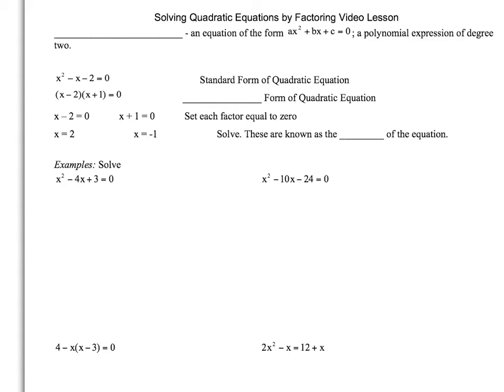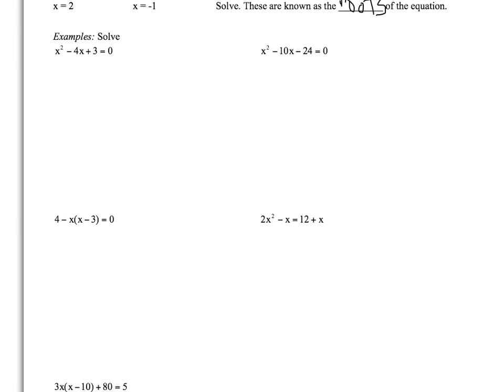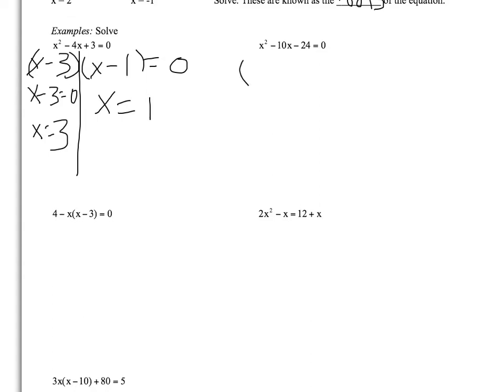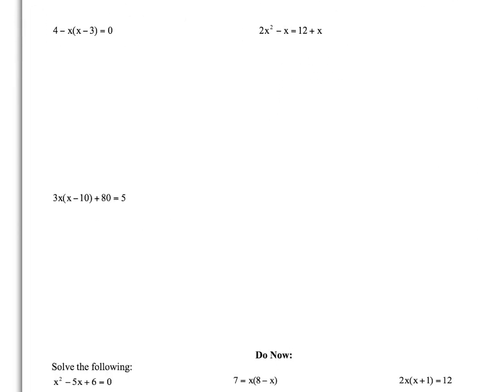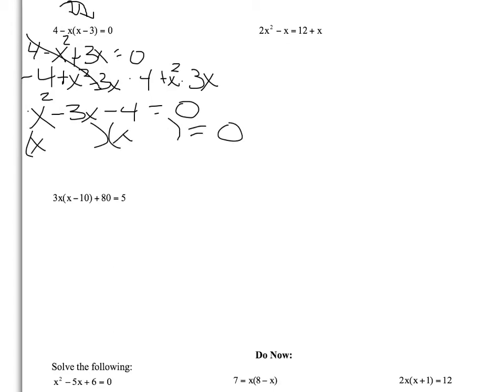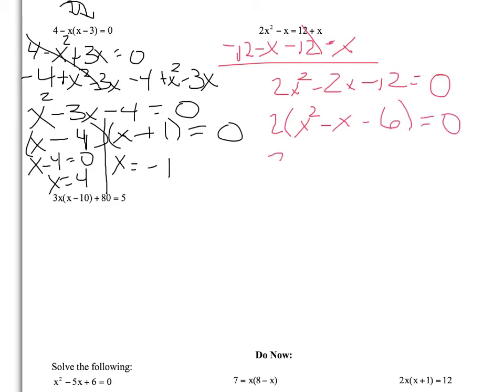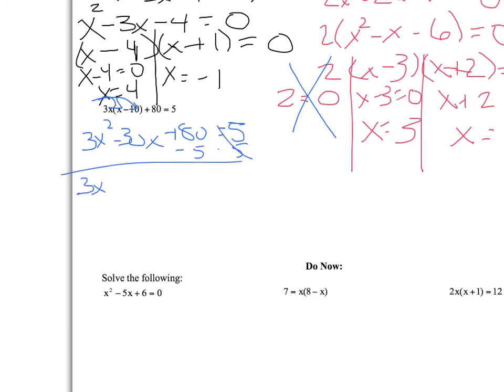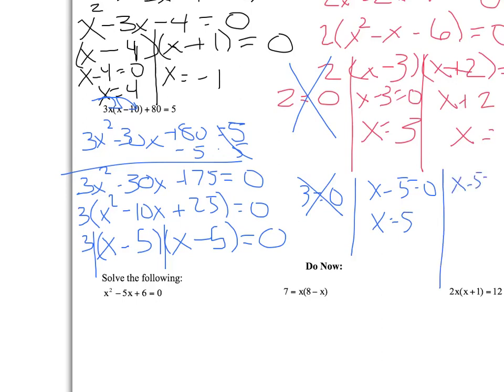solving quadratic equations by factoring